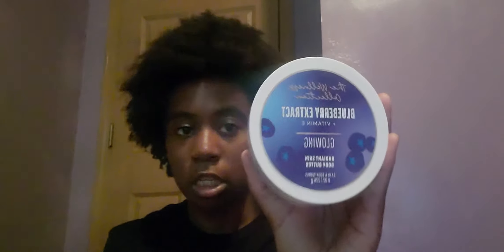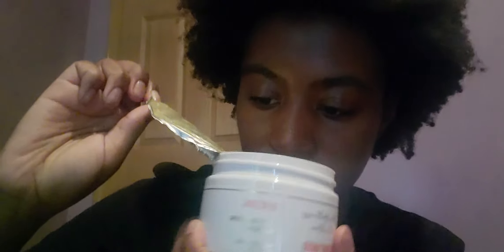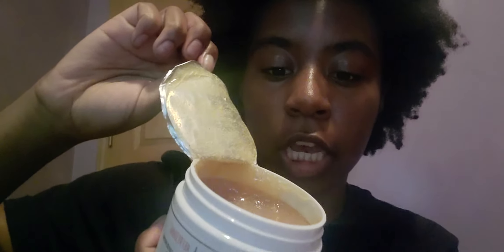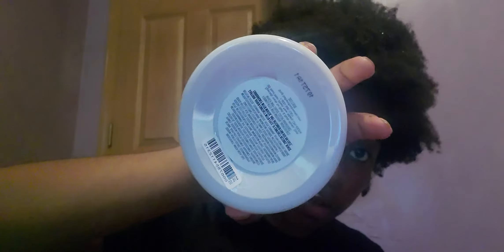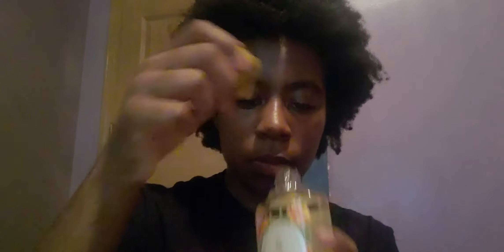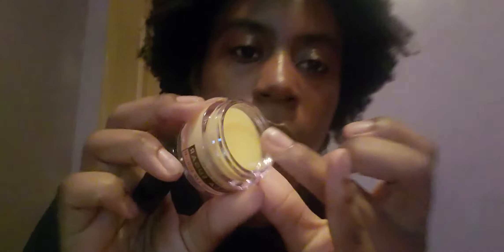What I got from bath and body works hall